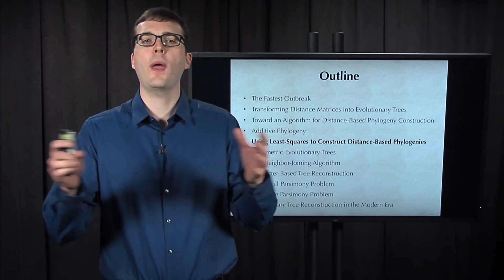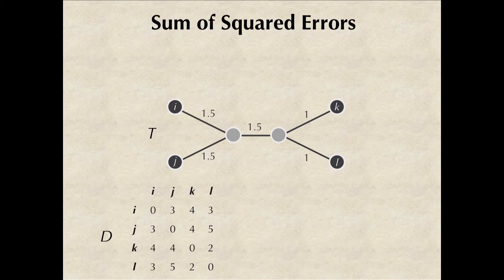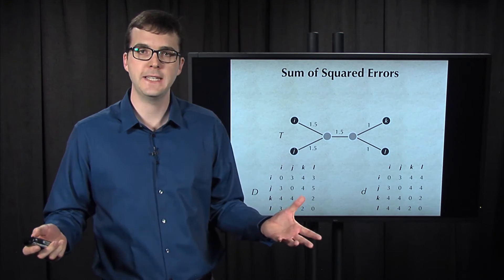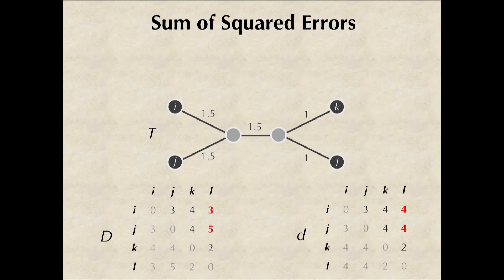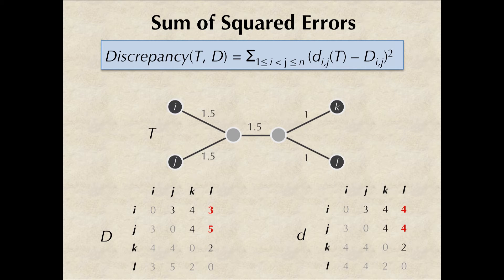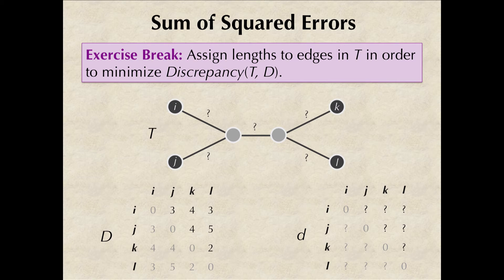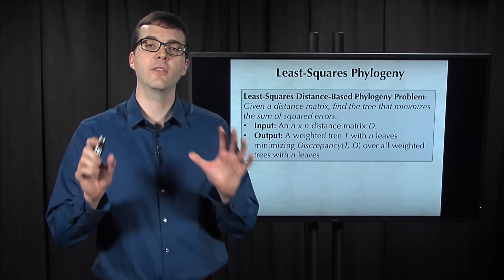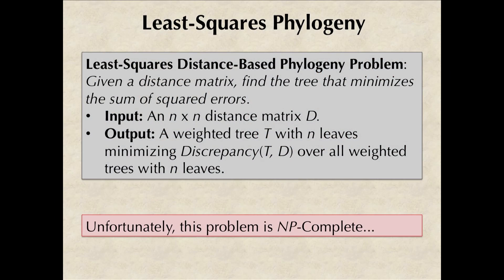Using Least-Squares to Construct Distance-Based Phylogenies